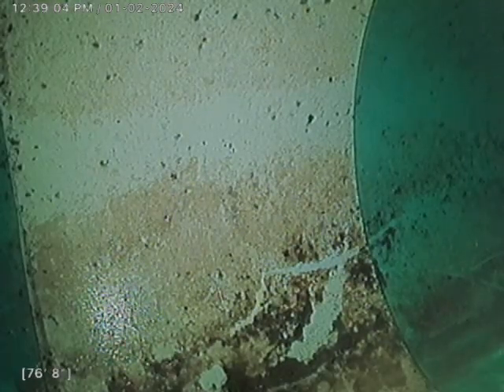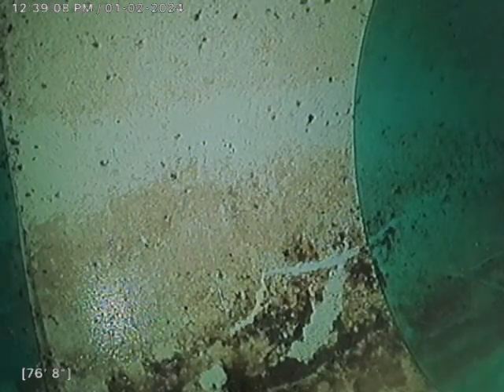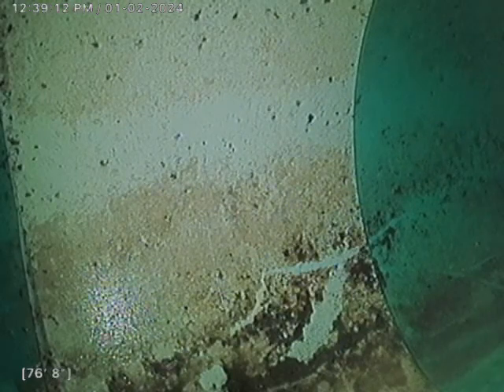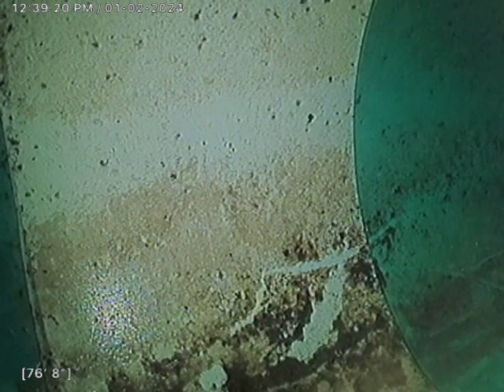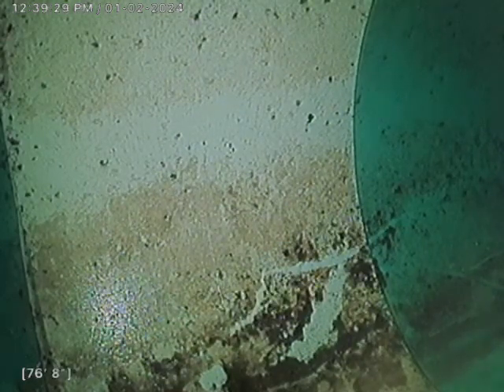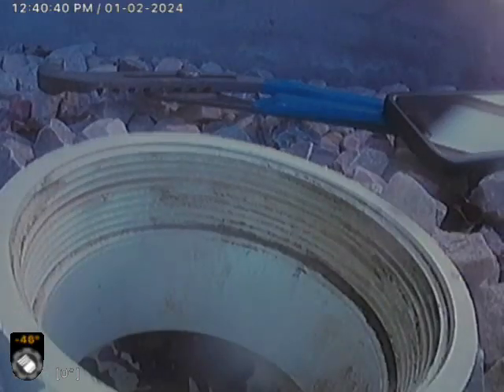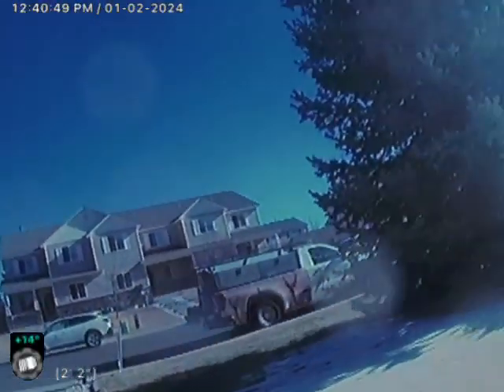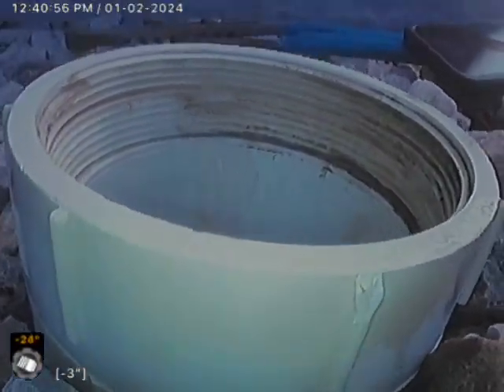4800 Garnet Way